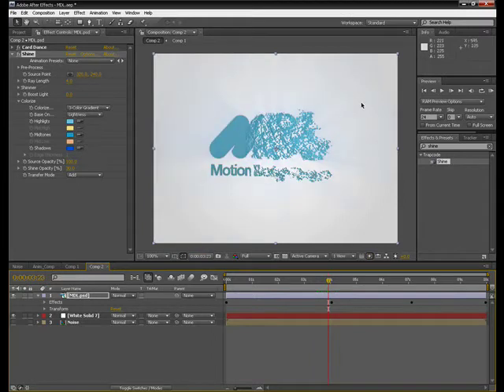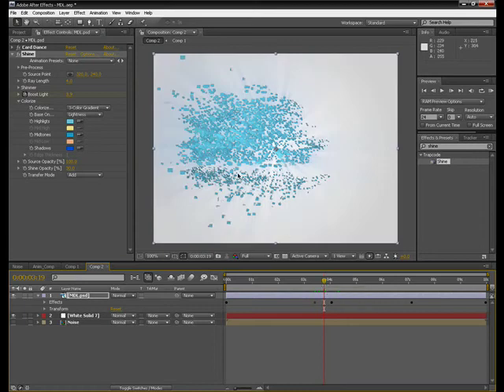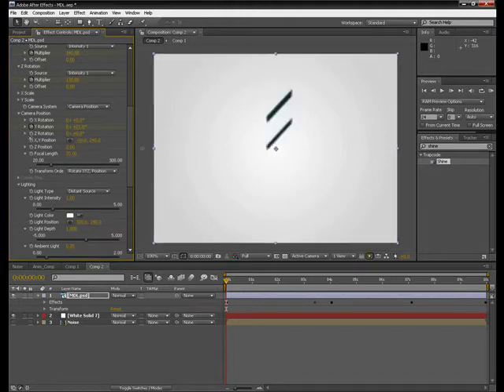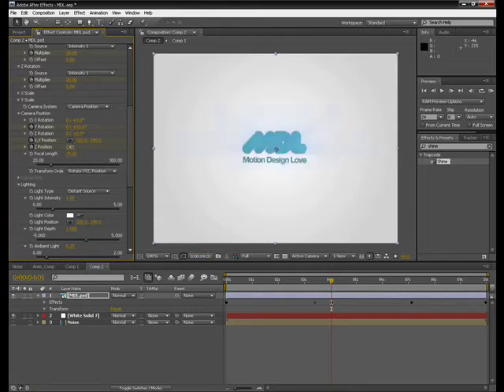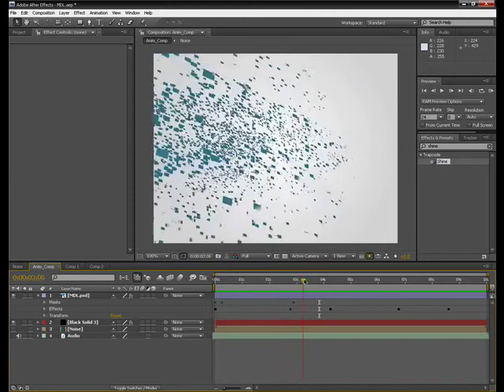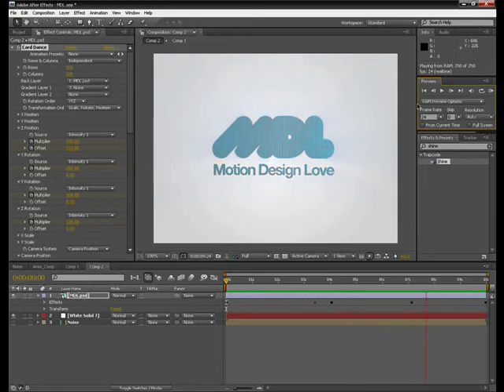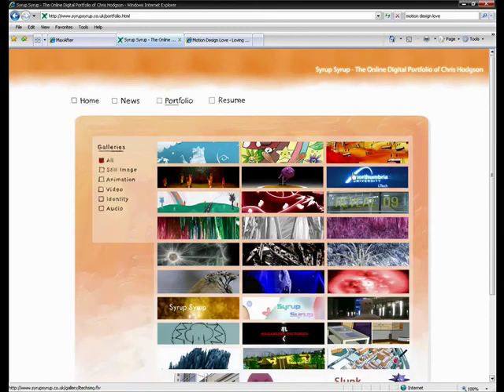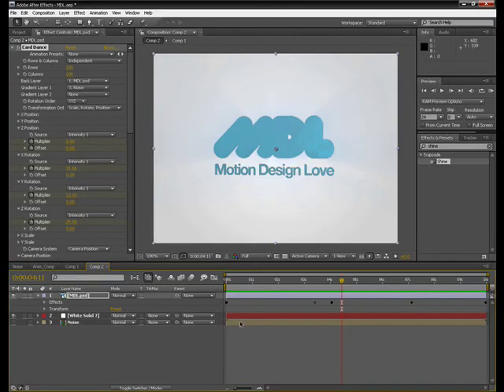After Effects Tutorial. Create a cool logo transition using card particle - Part 3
In this video tutorial I will talk you through creating a logo transition in After Effects using the built in Card Dance effect.

The video was original posted to Vimeo and has had over 3,300 hits to date ^^